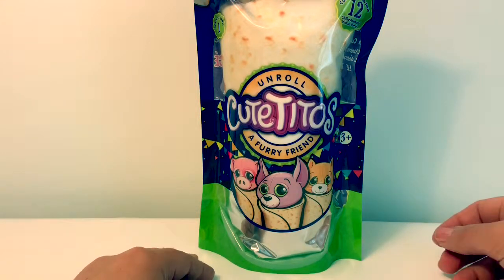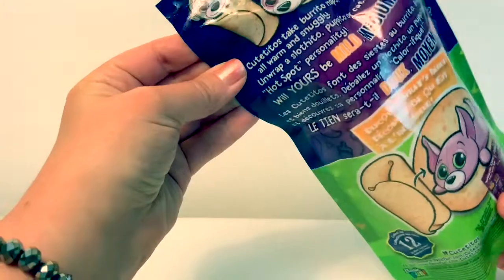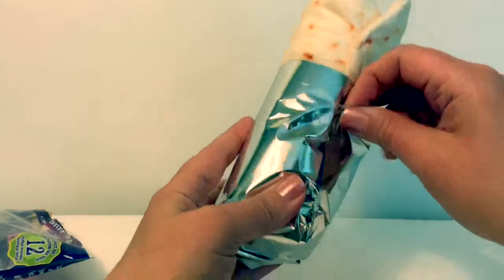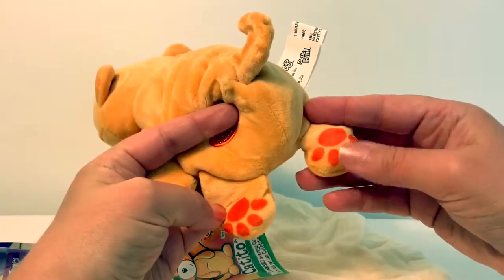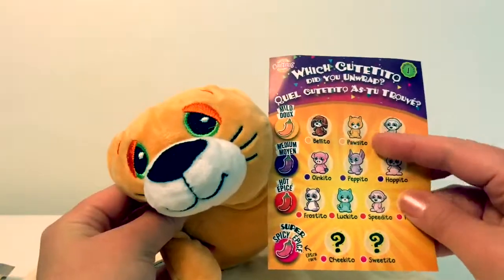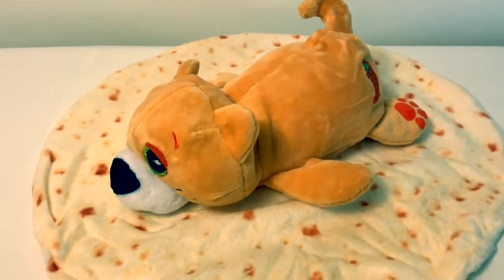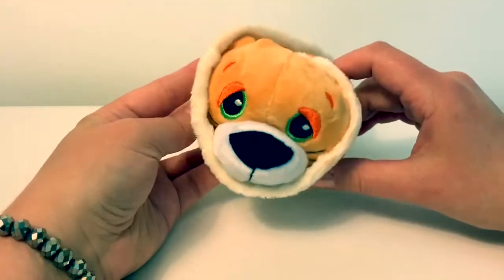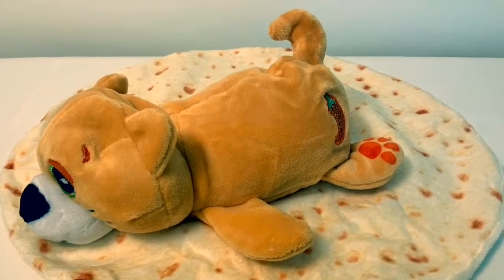Cutetitos Furry Friend (Toy Unboxing) with Fun Toys Mundo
🎼🎶Music From...